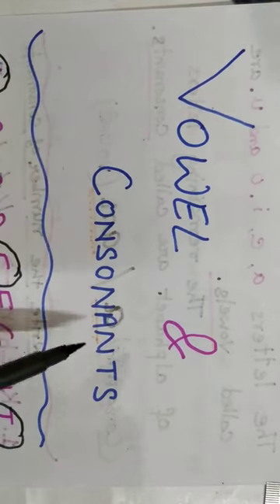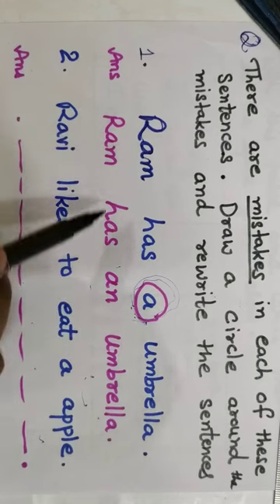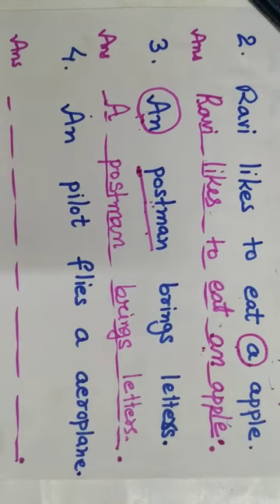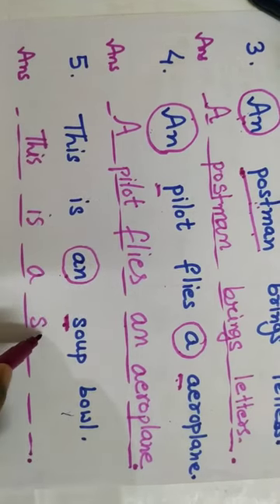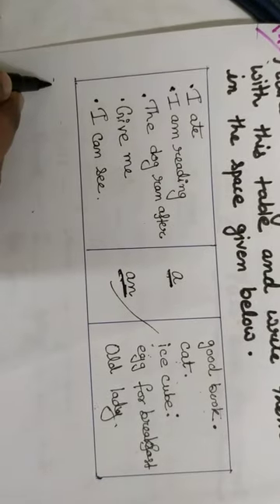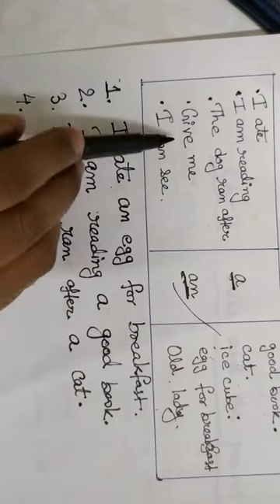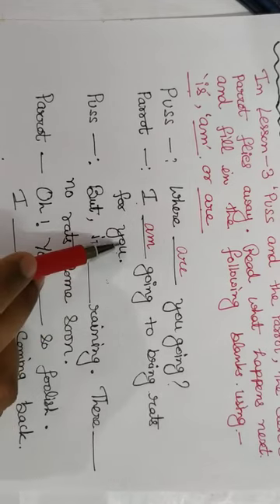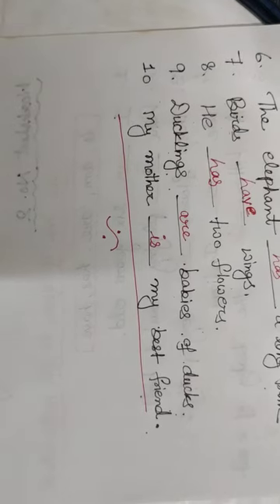Class :II EnglishRevision of Practice Book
BY:pushpanjali verma